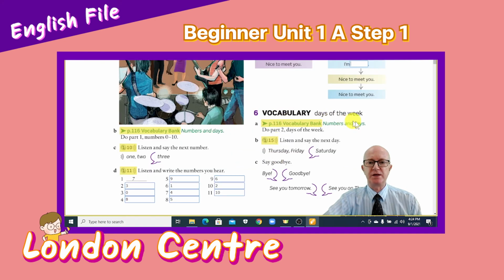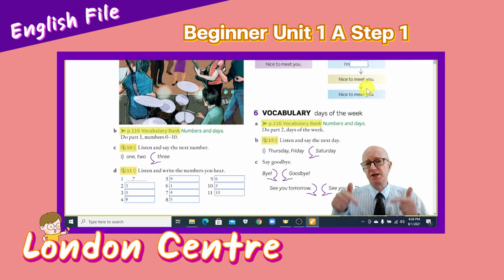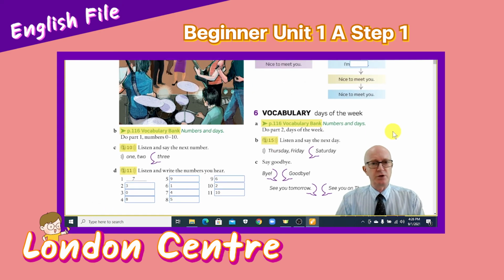Eiglish File Beginner Unit 1 A Step1